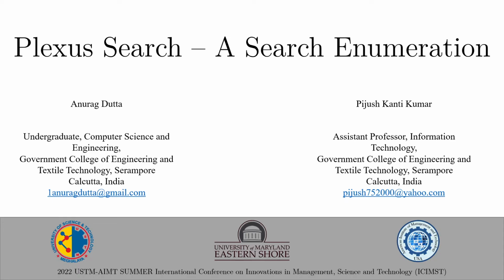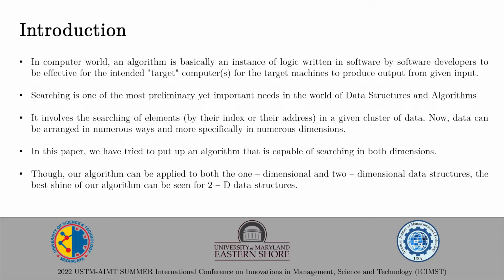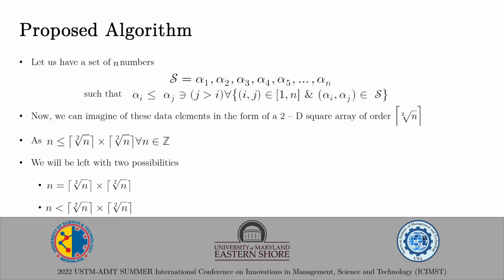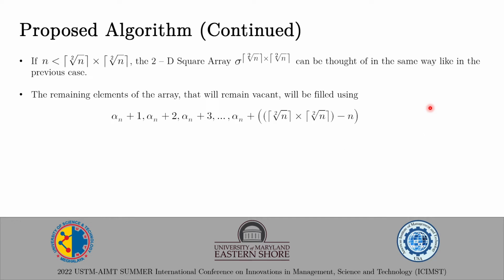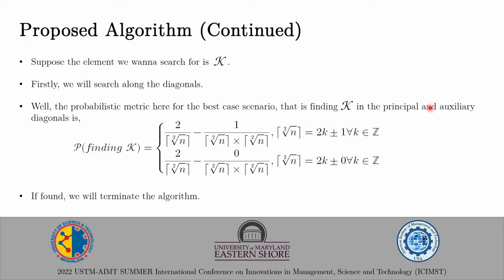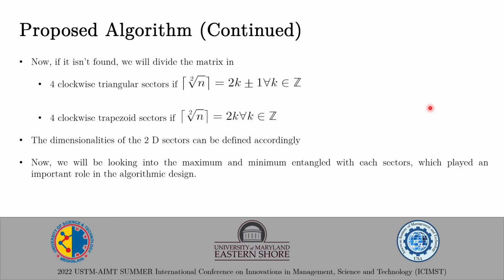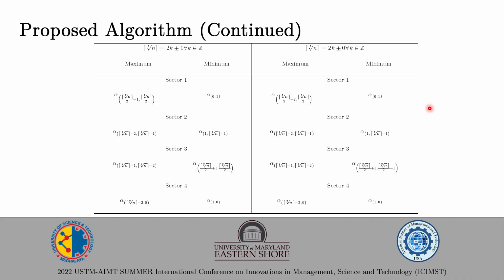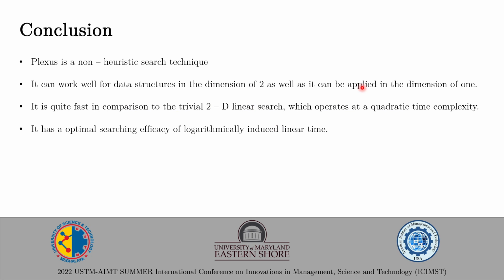2022 AIMT-USTM | Paper Code: 144 | Anurag Dutta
Data Structures and Algorithms, in the field of computer studies is one of the most interesting topics in this domain, and when this subject is fed with some harmonics of mathematics, it gives rise to something new. Sometimes, those ideas may be some modifications from the pre – existing algorithms. Other-wise, those are some completely new ideas. In this study, we have focused in putting forward a new algorithm which could be helpful in searching of data in the data clusters involving the first and the second dimension. The Algo-rithm developed by us in this paper have been named as Plexus Search. Our main motivation behind this title was the searching cluster – that’s the intri-cate 2 – D or 1 – D data structures.